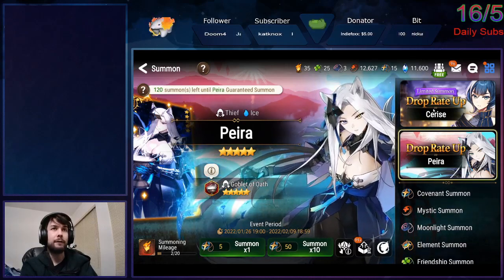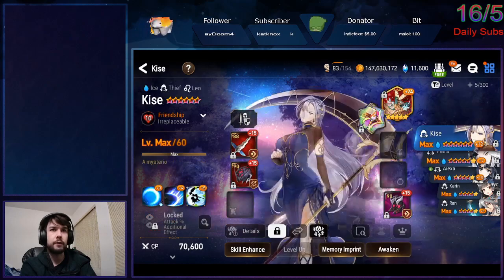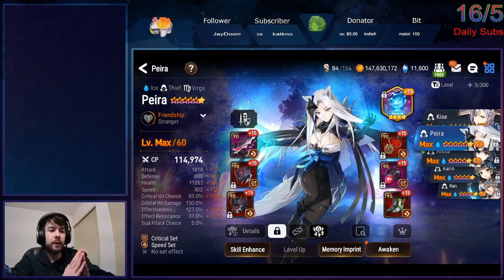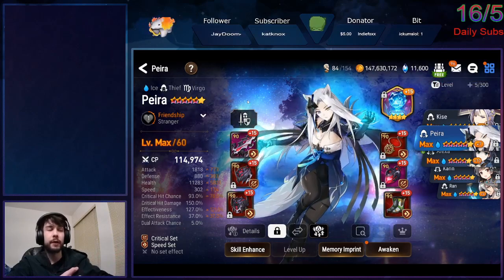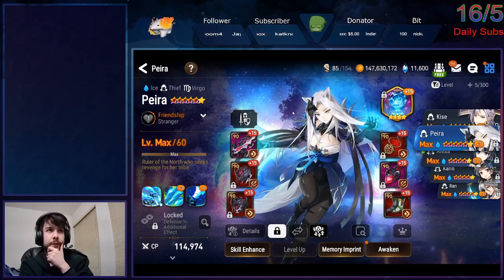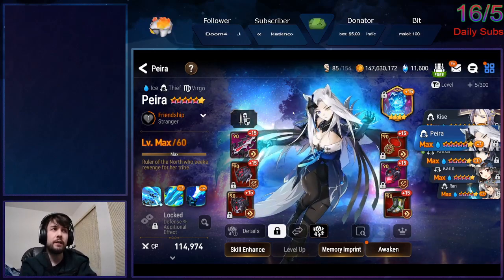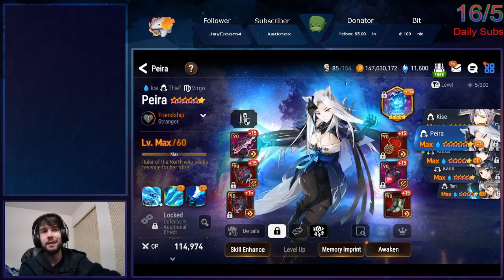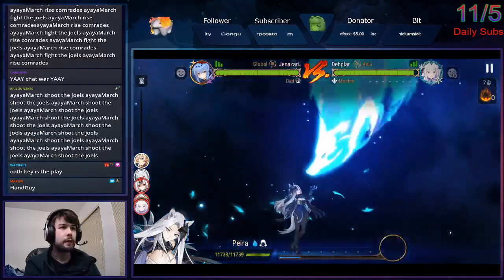Is Peira WORTH It? - Epic Seven RTA Showcase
Peira was highly anticipated due to her strong looking skillset and now after her release we can see she appears to be fairly strong. She mainly focuses on being a speed contester that not only buffs the team but also adds a ton of mitigation. In cleave or against cleave is where she mainly shines but she might have some potential to be strong in standard matches where she can be the attack buffer and also the tank. She has a few clear cut weaknesses but definitely has a good place in the game.

0:00 PeepoTalk Peira Overview
8:06 Peira In RTA